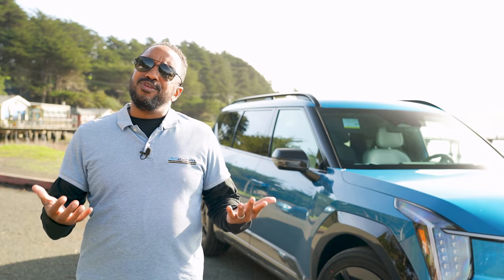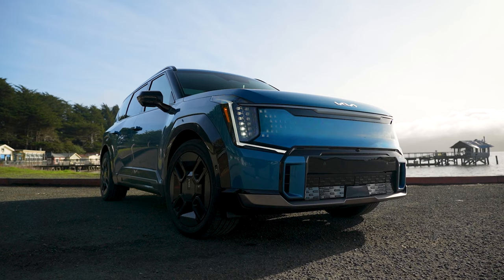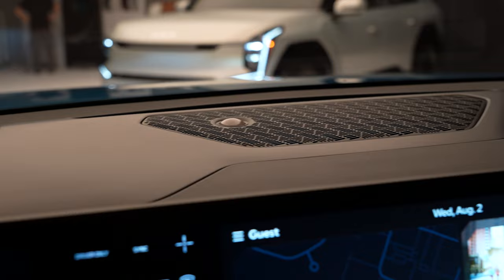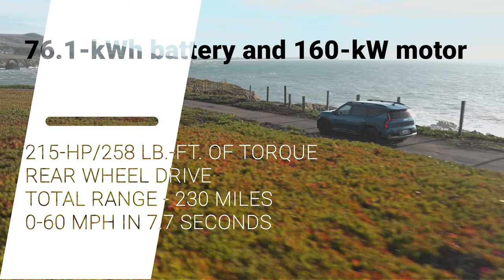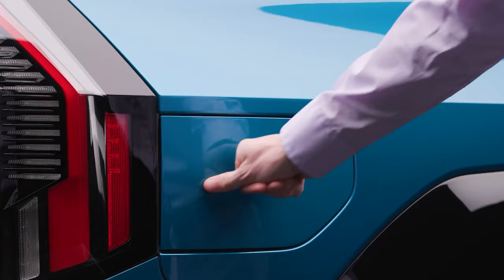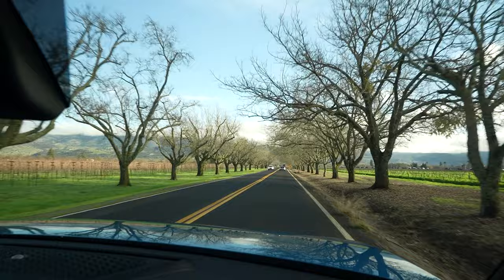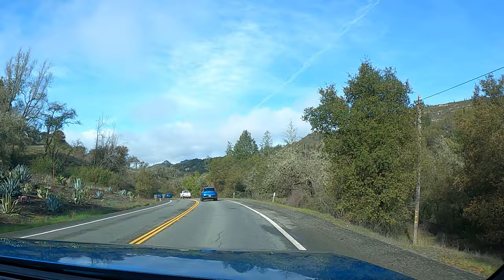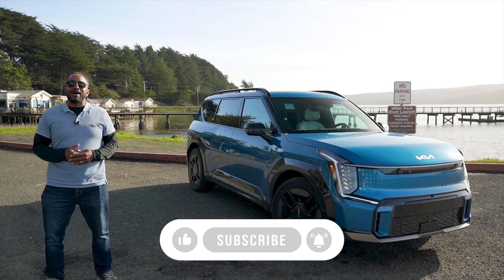Kia's new EV9 is more than an electric Telluride! - First Drive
AutoAcademics spent a few days in Napa, California to experience the all-new, 3-row 2024 Kia EV9.  Staring M.S.R.P. - $54,900.

CHAPTERS
0:00 - Intro
0:36 - Exterior Design
1:15 - Paint Colors
1:19 - Competitors
1:31 - Cargo
1:51 - Interior
2:51 - Tech
3:40 - wallbox 3rd Party Home Charging Management
3:56 - Powertrain Options and Tow Capacity
5:29 - Charging
5:52 - Driving Impressions
8:39 - Trim Levels and Safety Features
9:00 - Price, Availability, and Closing

MUSIC
"Sunny Over the Horizon" by RAGE
"Coast" by Silent Partner
"Dragonfly" by unknown
"Come On In" by Silent Partner